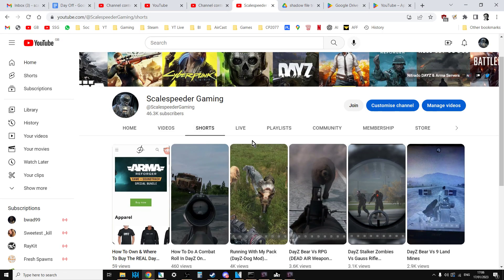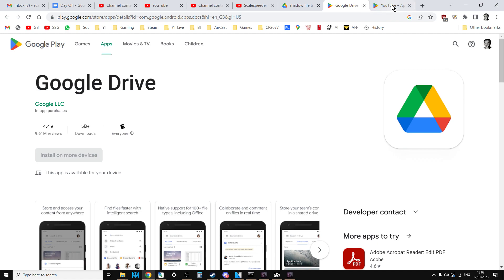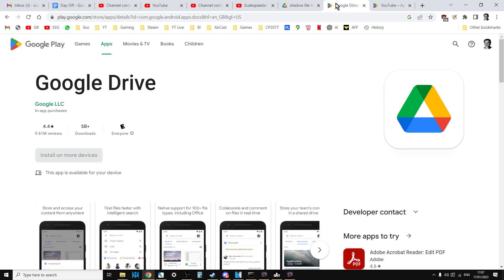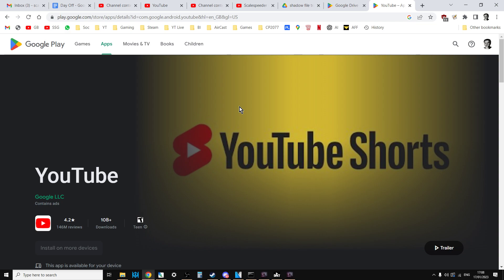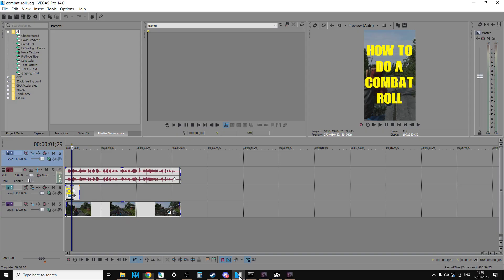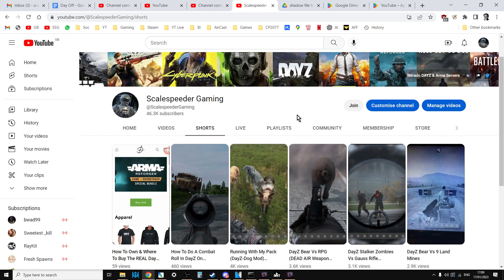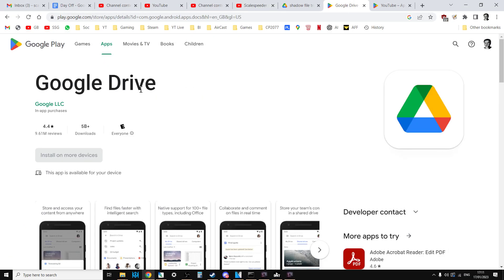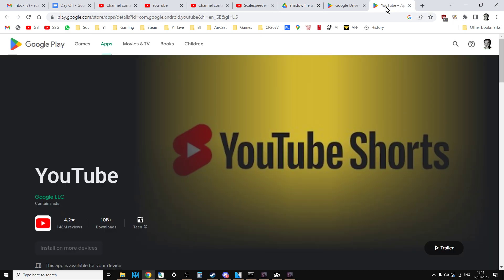How To Make Gameplay Based YouTube Shorts Videos Quickly Using Screen Capture, Drive & TouTube App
In this beginners guide tutorial video I share my technique for quickly making YouTube Shorts type videos, without all the hassle of importing your gameplay footage into a high-end editor and messing around with aspect ratio's and panning and zooming, etc.
Instead, we capture our gameplay and audio at the same time, using OBS, GeForce Experience, etc, then upload that clip to Cloud using Google Drive. We then download the clip from Drive to our phone, and use the YouTube app to edit and create the Short.
Thanks, Rob.